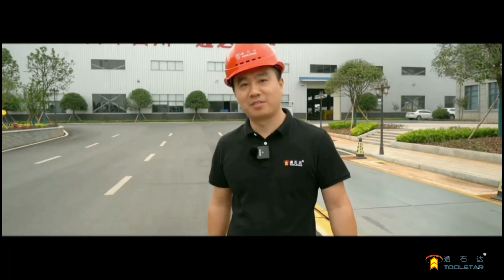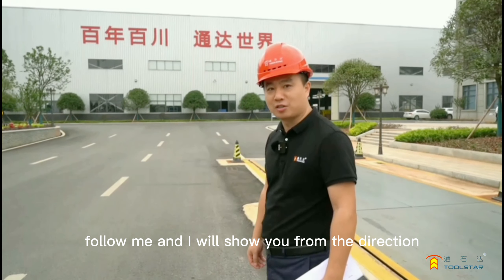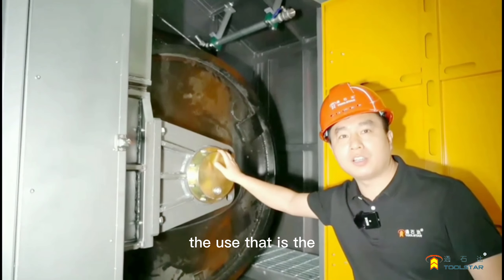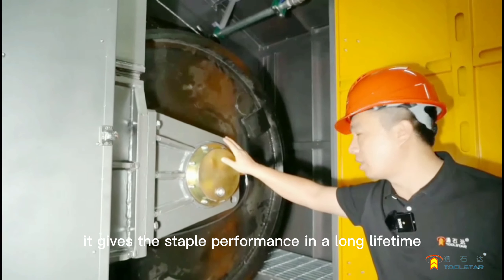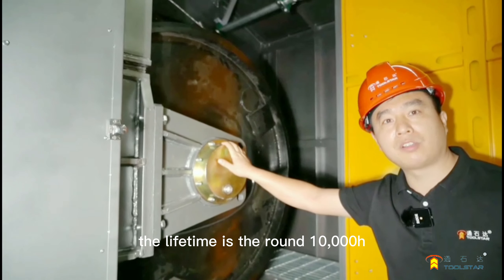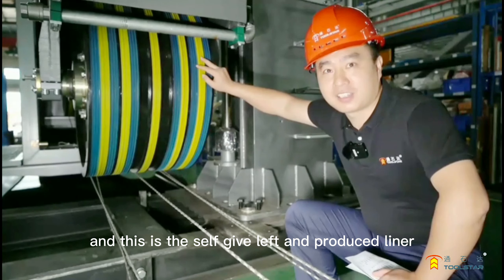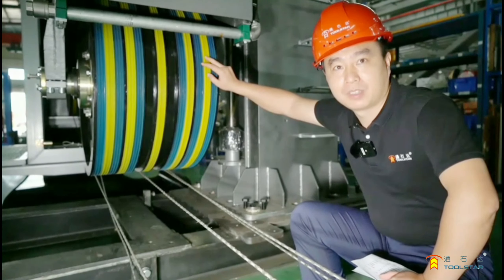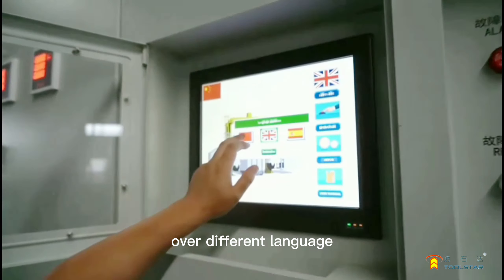Multi wire saw machine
In the video, Royn introduces main components of  multi wire saw machine.

wiresaw wiresawmachine stonecutting marble granite gangsaw CHANGSHA TOOLSTAR MACHINERY MANUFACTUER CO.,LTD，is aHi-Tech enterprise being dedicated in research and development of diamond wire saw,diamond wire saw machines and other stone processing equipment.Good quality with after-service,you won't wanna miss it! Following are waiting for you to expore more!